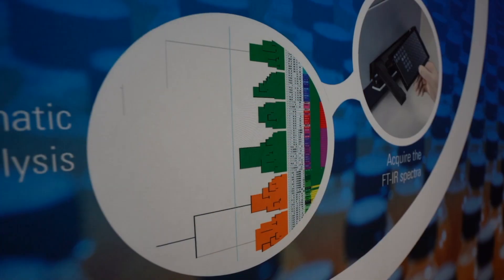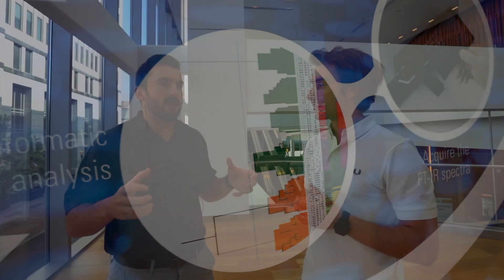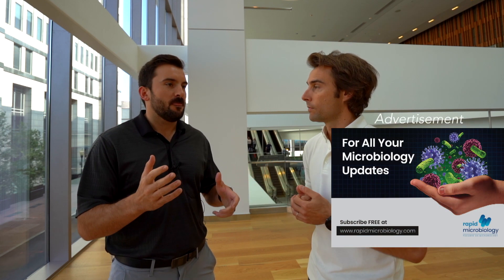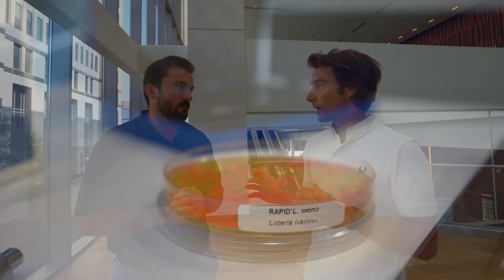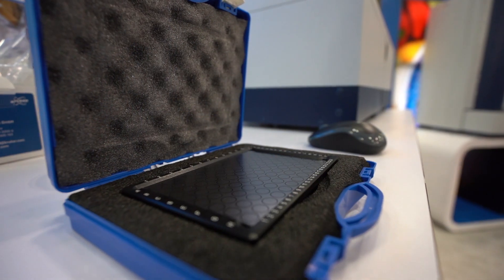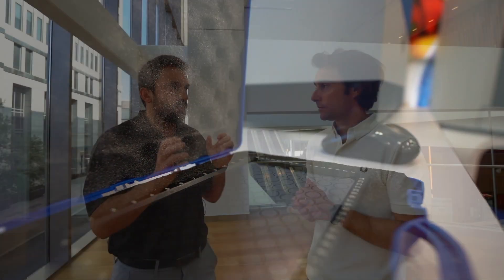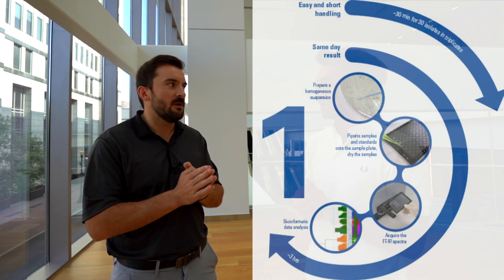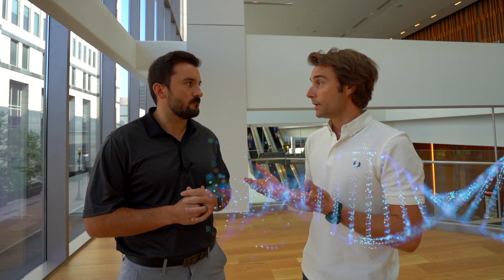IR Spectroscopy better than NGS ???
IR Biotyper is Bruker’s infrared spectroscopy solution matching the needs for fast, easy-to-apply and economical strain typing methods with high discriminatory power on the level of routine molecular methods.